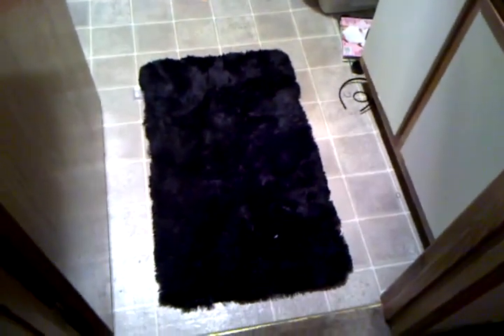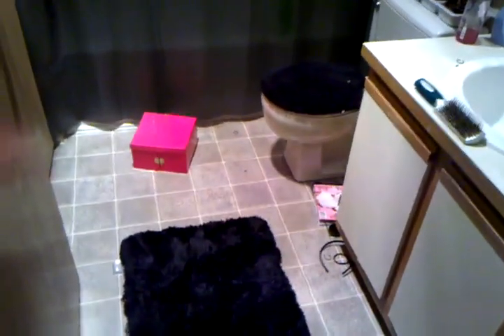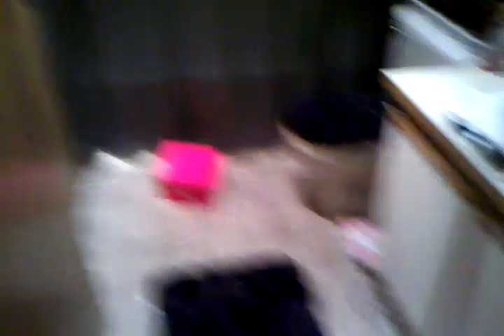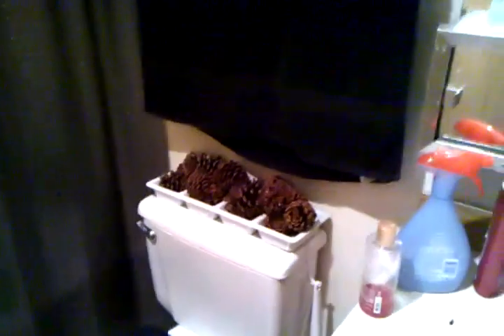October 3, 2011 3:46 PM